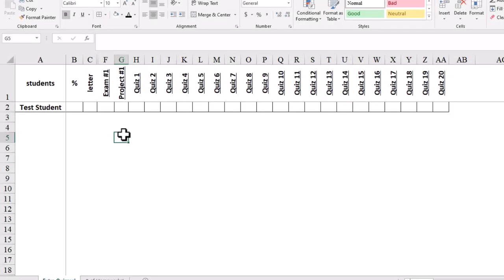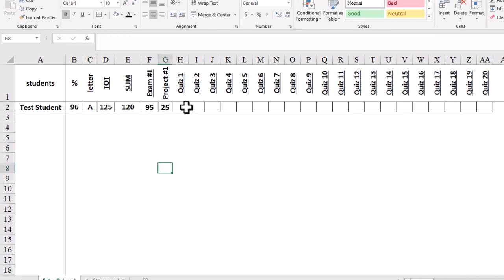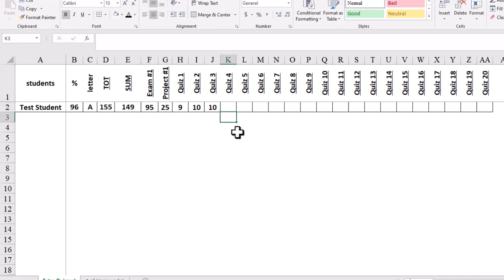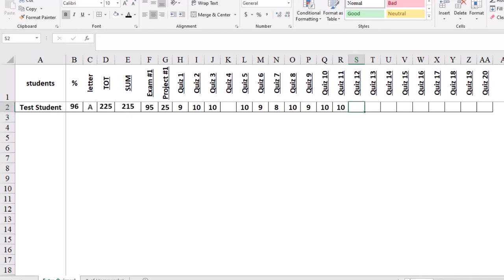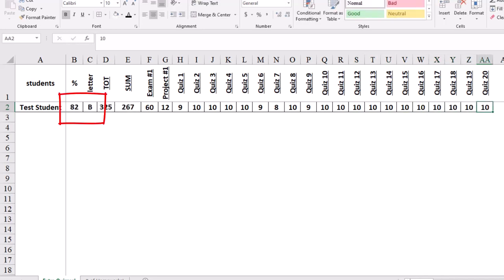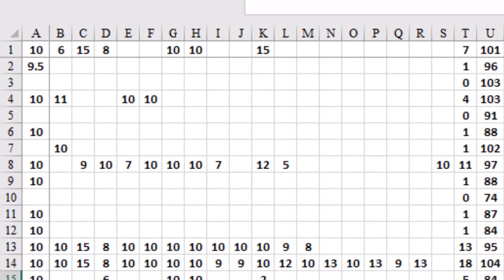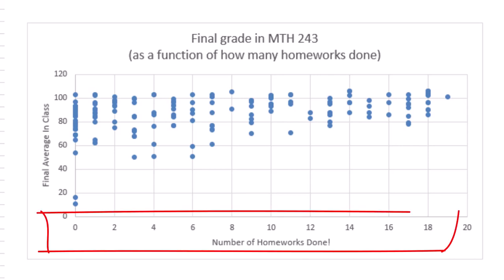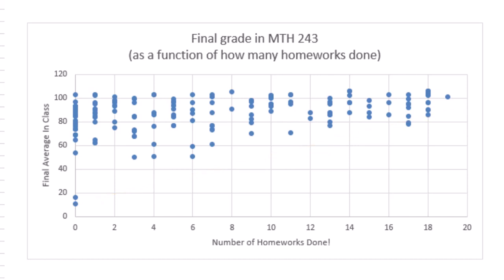To answer y'all's questions about quizzes and homeworks!